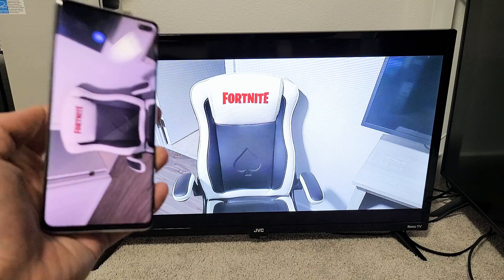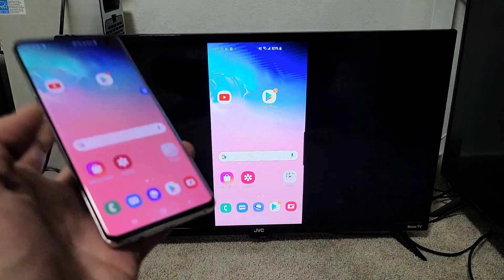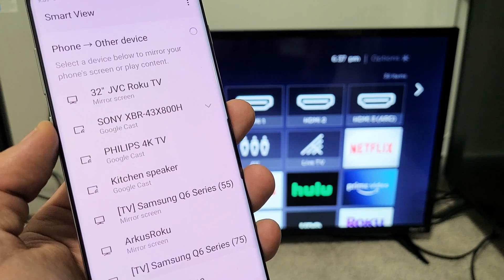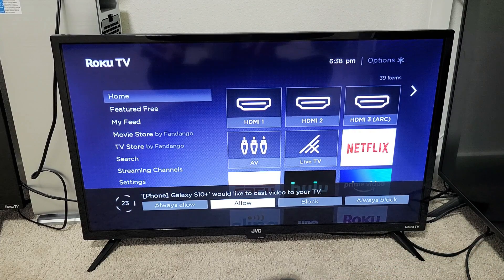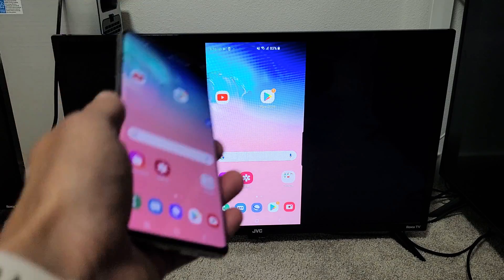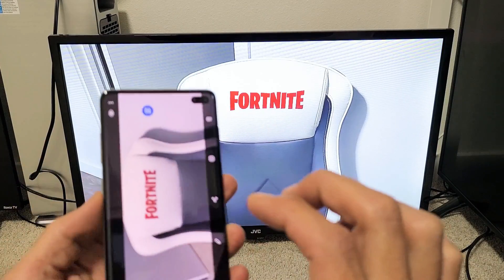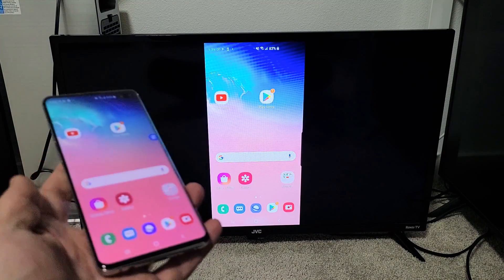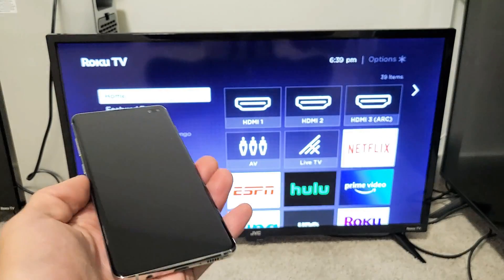Galaxy Phones to JVC Roku TV: Direct Wireless Screen Mirror Connection (S6, S7, S8, S9, S10, S20...)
I show you how to connect wireless screen mirror (cast screen) from Samsung Galaxy S6, S6 Edge, S7, S7 Edge, S7 Active, S8, S8+, S9, S9+, S10, S10e, S10 Plus, S20, S20+ direclty to a JVC Roku TV (smart tv). Remember the connection is a wifi direct / miracast not a home wifi internet network. If you need internet then it will come from your phone using home wifi network or mobile data. Ask me if you have questions or issues.